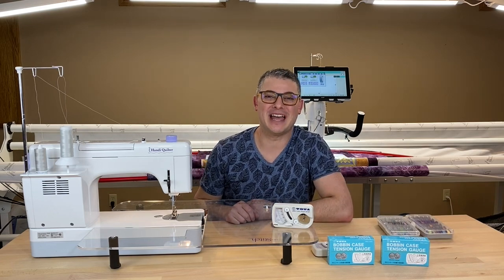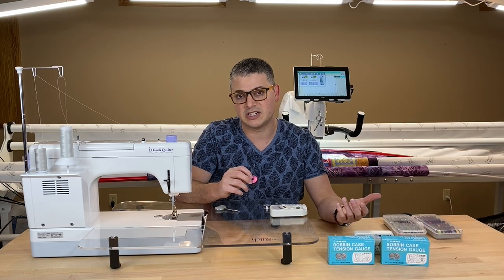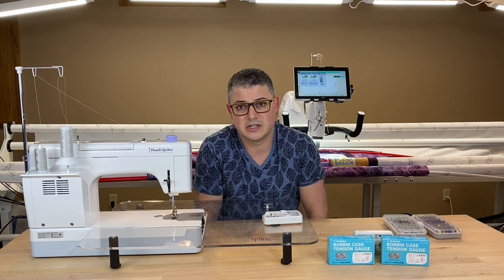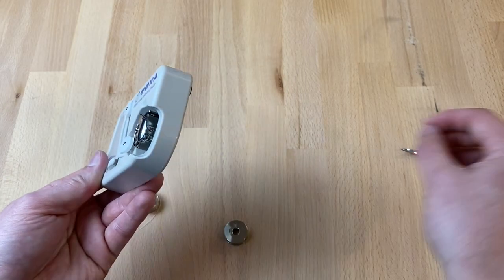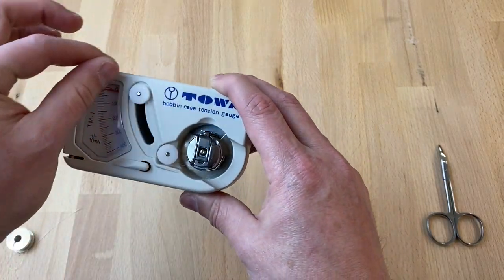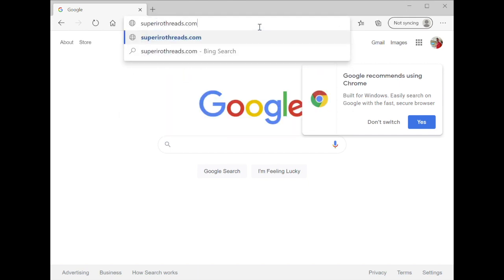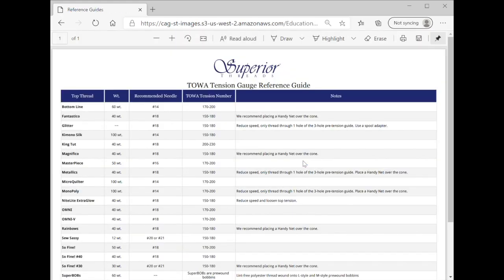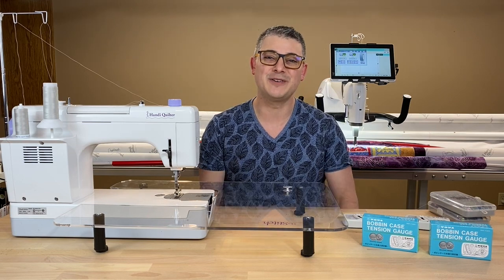Why I Towa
Hi everyone,

I use the Towa Gauge every time I have a bobbin change. It has made setting the bobbin tension on my machine so much easier and has totally taken the guess work out.  Now I always know the bobbin is correct and any adjustments have to be done to the top tread.

If you are having trouble with tension, make sure you check it out.  It's often the first step to putting your tension troubles behind you.

This is not an advertisement for the Towa, this is a device I use and love and I just wanted to share it with you all.

To purchase a Towa M-Class:

I'm Adam Sew Fun on Facebook and Instagram and if you have any questions, I'm just a message away.

Adam